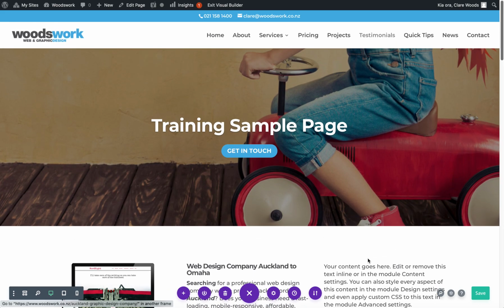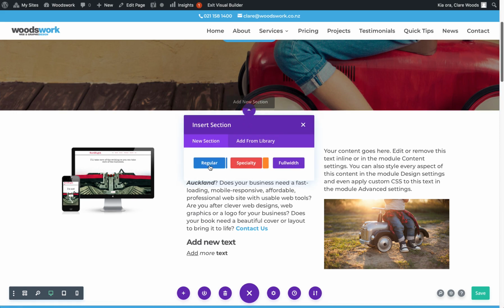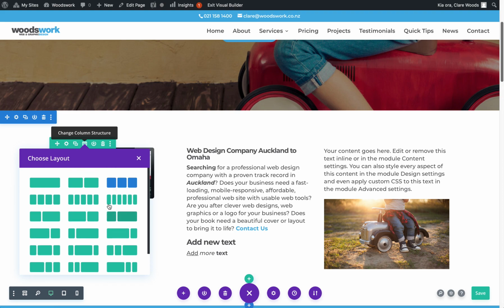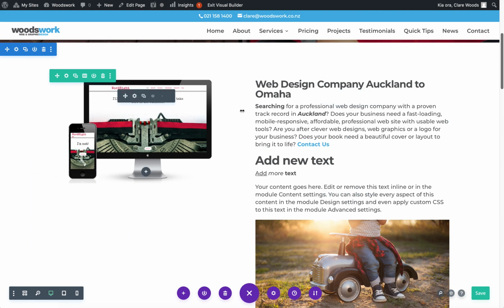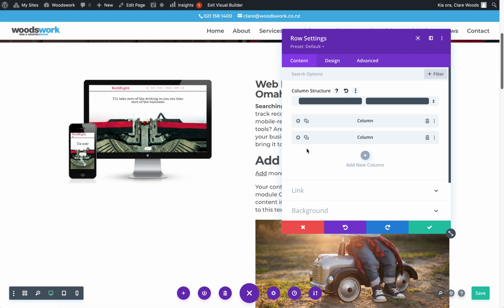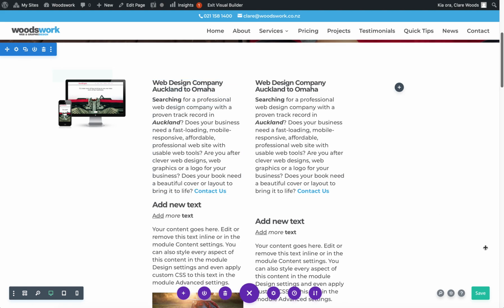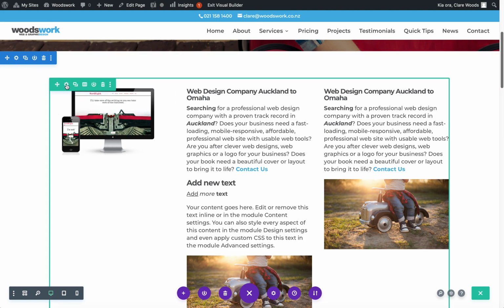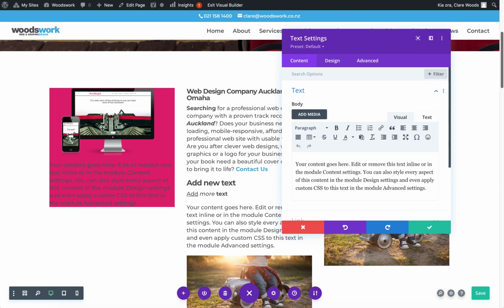Sections, Columns & Rows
Understanding Divi Sections, Columns and Rows